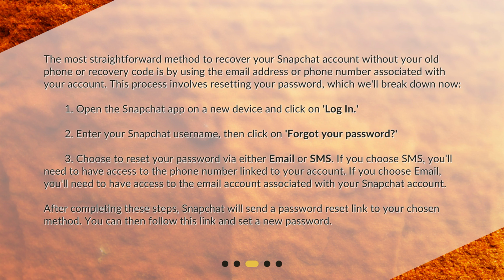Can I still recover my Snapchat account without the recovery code or my old phone?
Retrieving Your Snapchat Account Without Recovery Code or Old Phone • Discover how to recover your Snapchat account without the recovery code or your old phone in this informative video. Don't worry if you don't have access to either, we've got you covered with alternative solutions. Don't miss out on this essential guide!

00:00 • Can I still recover my Snapchat account without the recovery code or my old phone?
00:24 • Understanding the Problem
00:53 • Using Email or Phone Number
01:49 • What if I Don’t Have Access to the Email or Phone Number?